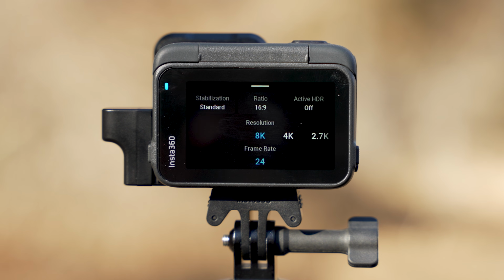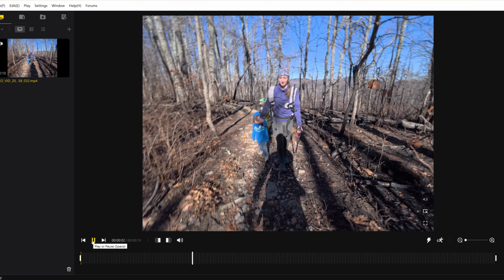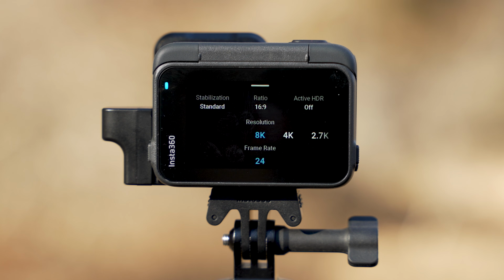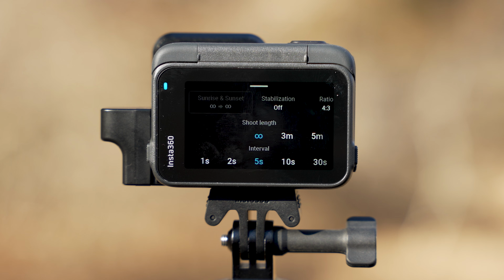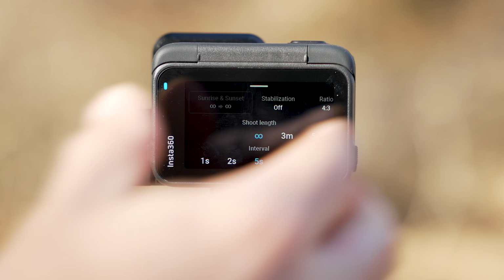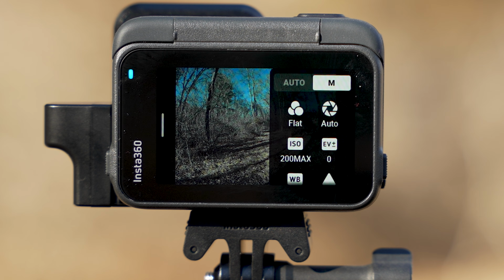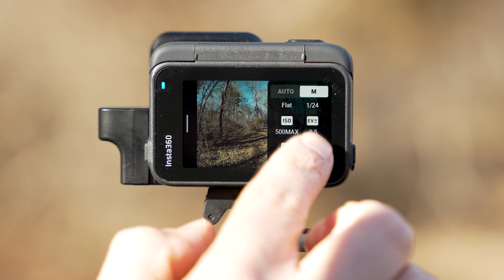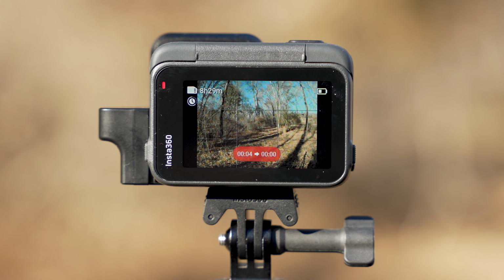Why and How to Use ND Filters on the Insta360 Ace Pro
ND filters are a powerful accessory to use with the Insta360 Ace Pro action camera. In this video I explore why and how to use ND filters on the Ace Pro.

• Gimbal I use with the Ace Pro

Table of Contents:
0:00 - Why use ND filters?
2:10 - The ND filter set I use
2:34 - How to attach ND filters on the Ace Pro
3:04 - Settings for videos with ND filters
8:24 - Settings for time lapses with ND filters

CAMERA GEAR I USE:
- GoPro Hero 12 Black